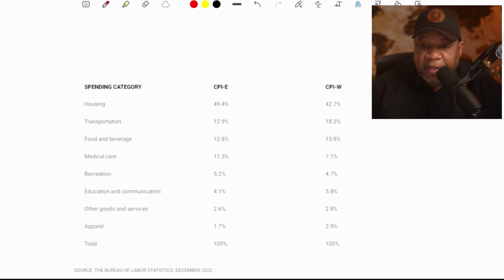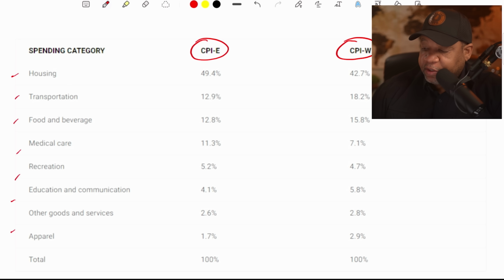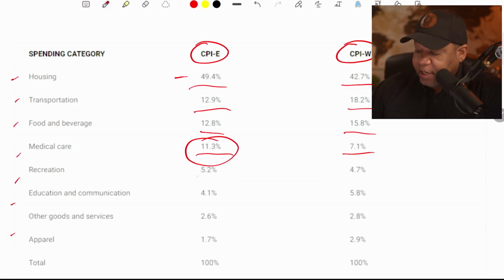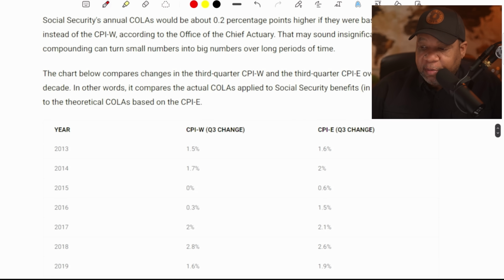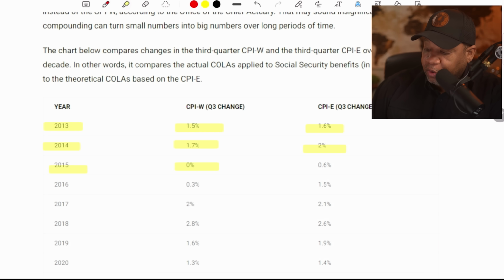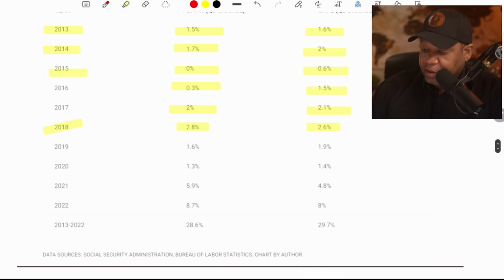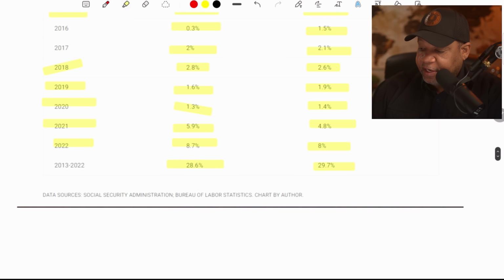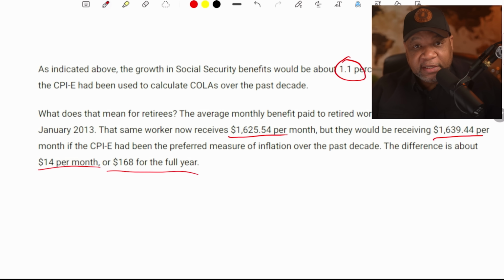$168 INCREASE for Social Security Payments Social Security SSI SSDI VA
$168 INCREASE for Social Security Payments Social Security SSI SSDI VA.   The proposed Social Security reform bills, including the Social Security 2100 Act and Senator Bernie Sanders’ plan, suggest changing the price index used to calculate Social Security inflation adjustments from the CPIW to the CPIE. This change would weight certain categories differently, such as housing and medical care, that would benefit elderly recipients. Over a decade, using the CPIE would result in a 1.1% increase, amounting to a $168 yearly increase for recipients. Both proposals seek to make this change to the CPIE in addition to other increases. Congress is expected to make changes to Social Security within ten years, and there are differing opinions on whether to cut or increase Social Security spending.